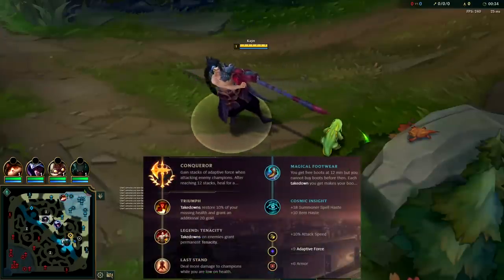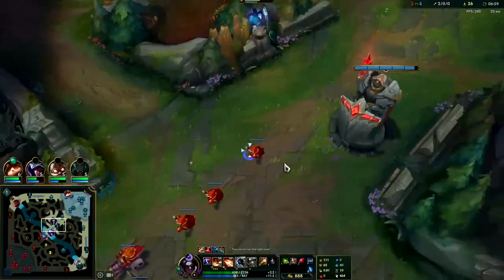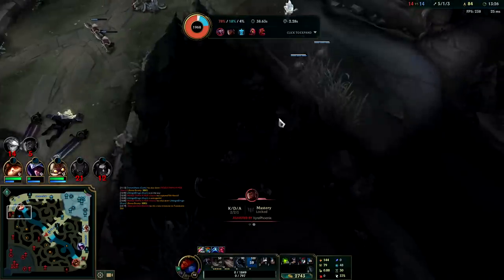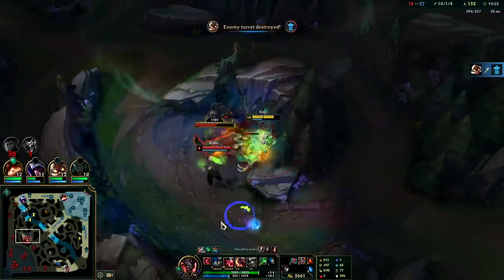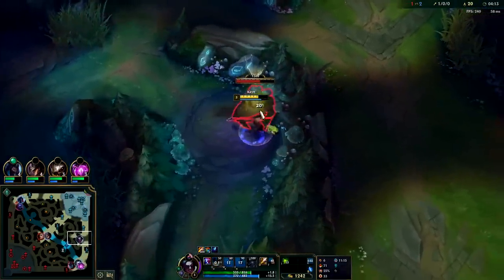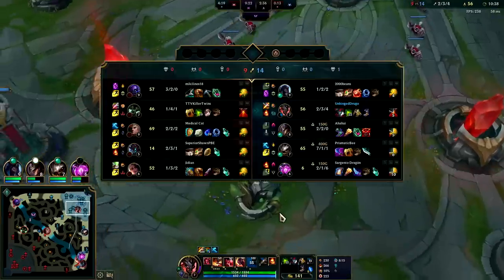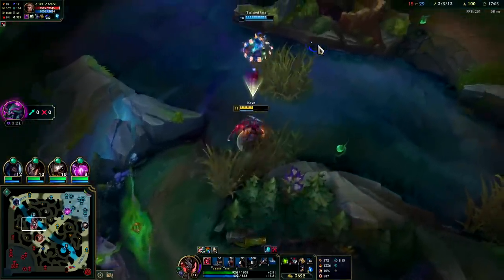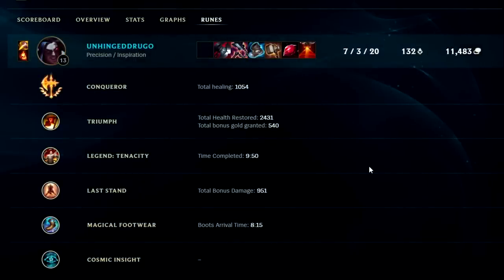WHY RED KAYN IS BEST IN SEASON 13! (TOO SLIPPERY👌) - League of Legends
THIS IS WHY RED KAYN IS LETHAL IN SEASON 13! (TOO SLIPPERY👌)
How to Play Kayn Jungle Pre Season 13 League of Legends